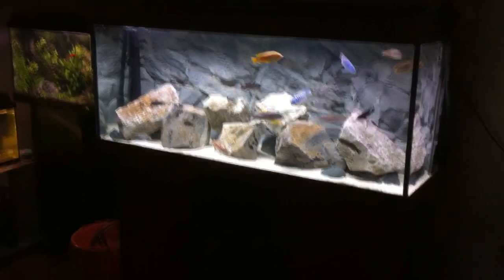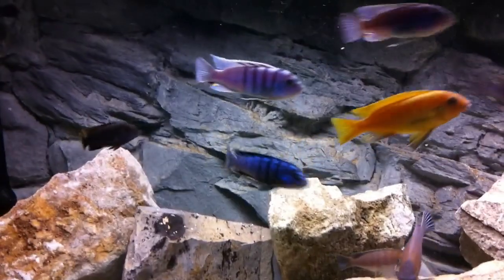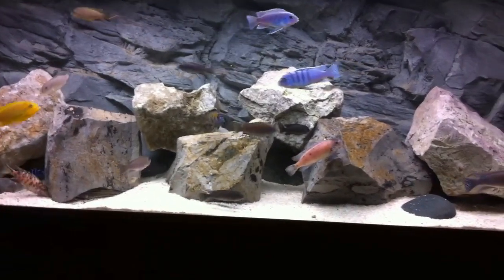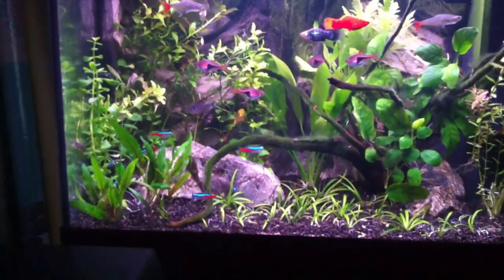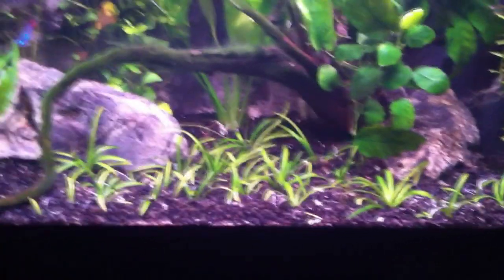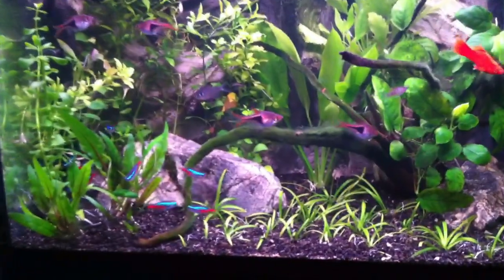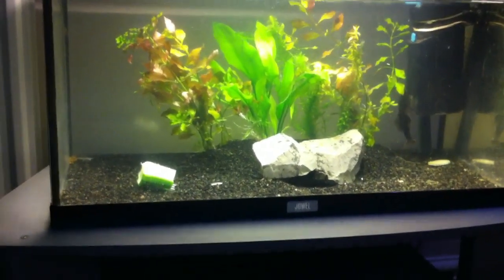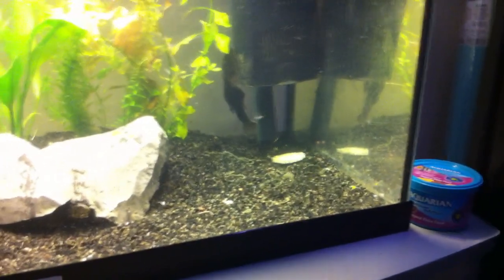UPDATE ON ALL MY TANKS - A CLOSER LOOK #2 [HD]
Just an update video on all my tanks enjoy.

If I haven't subbed you, let me know and if I like your content well then consider yourself subbed!!!